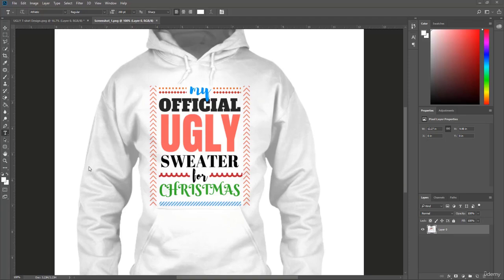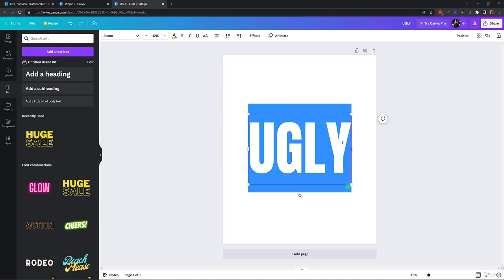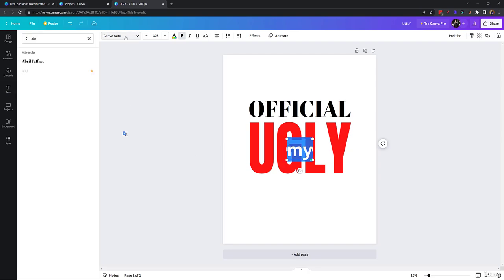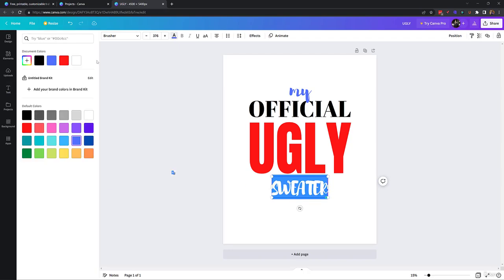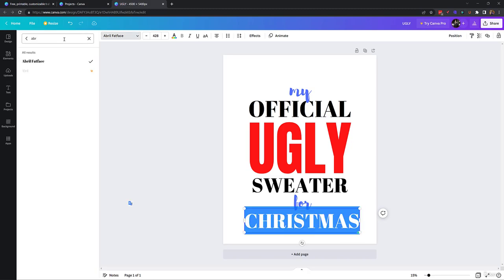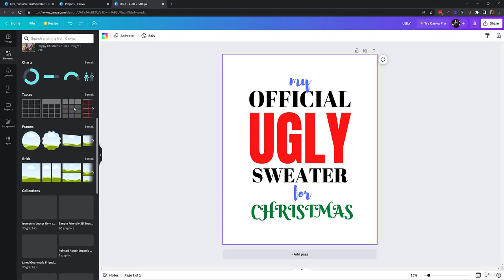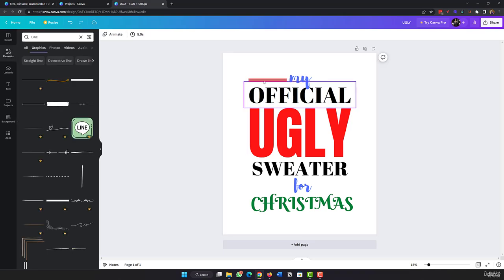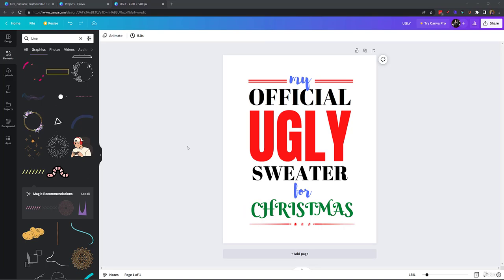T-shirt Design with Online Free Tool, Lecture 42- Designing T-shirt with Zero Experience